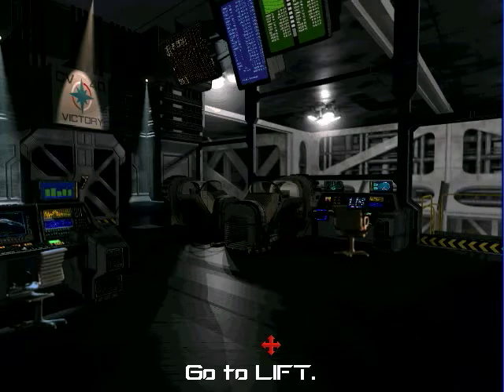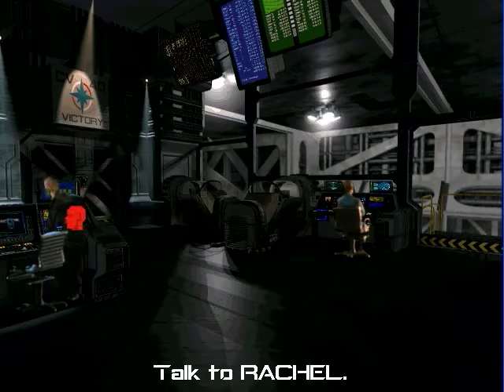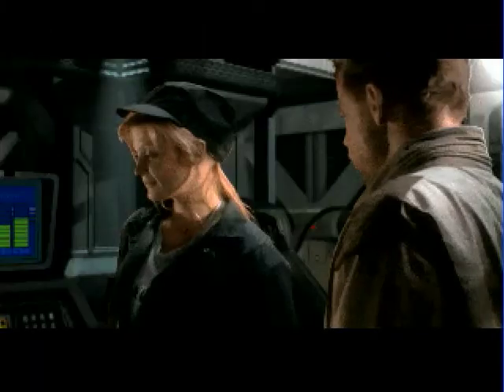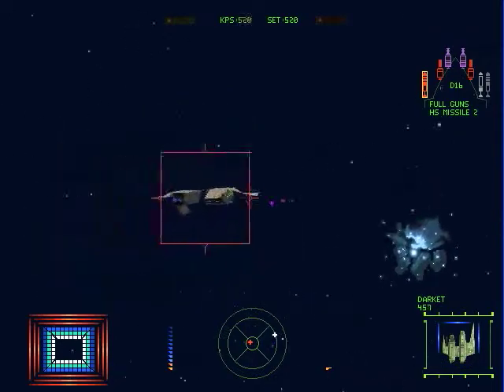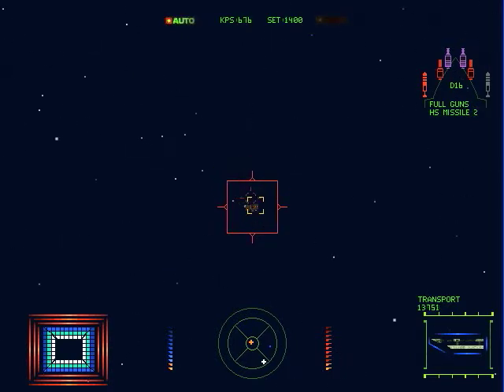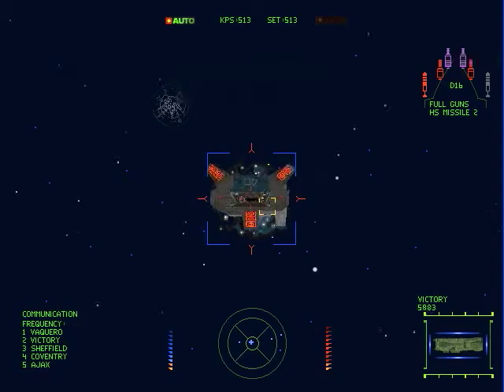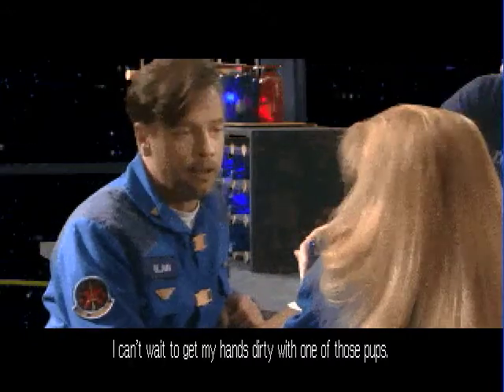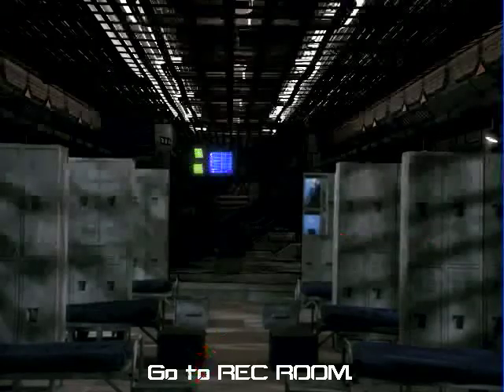Let's Play Wing Commander 3: Heart Of The Tiger - #3 - A Different Side of Rachel...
In this episode, after completing our mission and taking out a Kilrathi Transport, we head to the bar and meet up with Rachel...who looks much different then the last time we saw her.  She's pretty attractive...